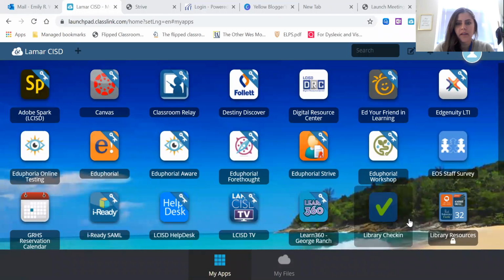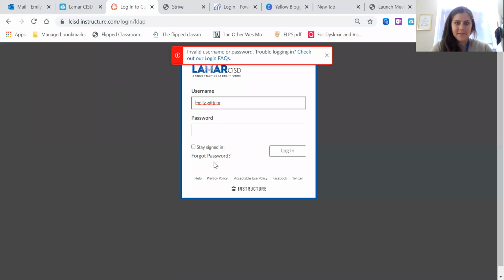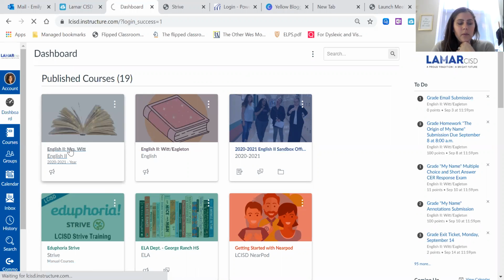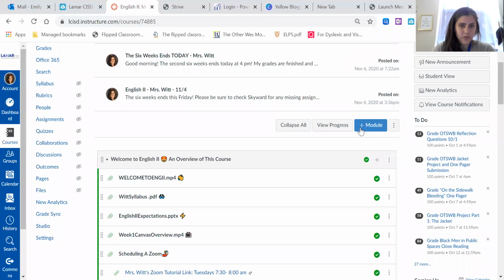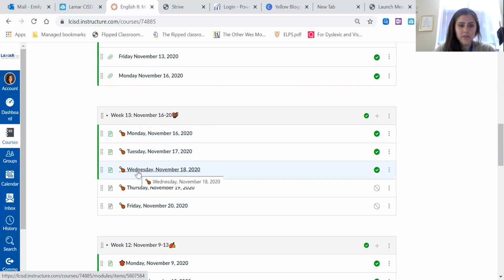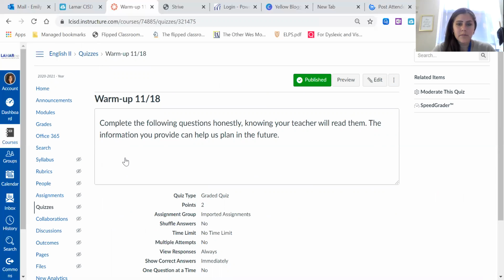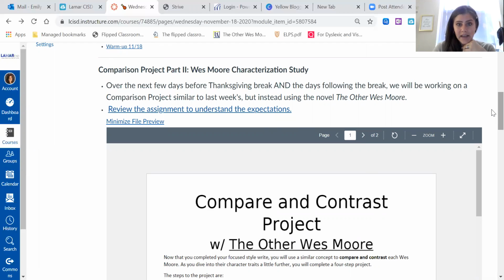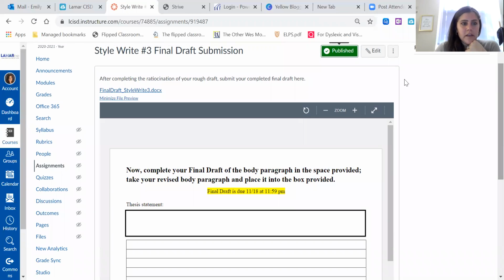Canvas and The Flipped Classroom